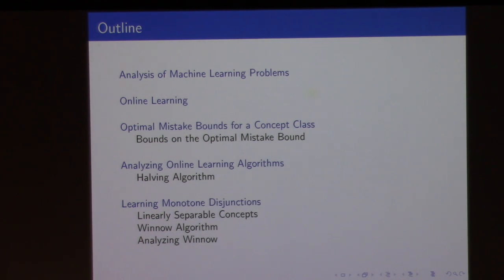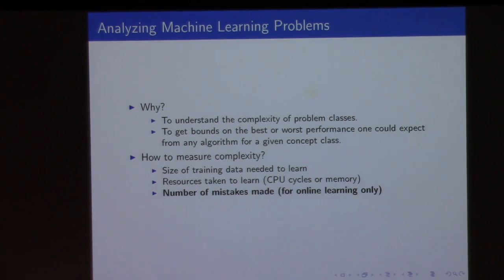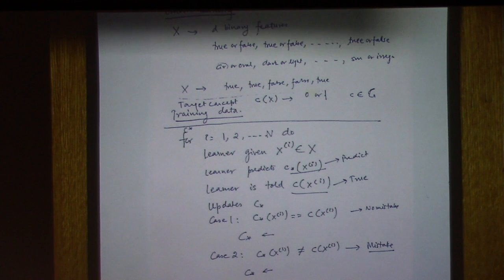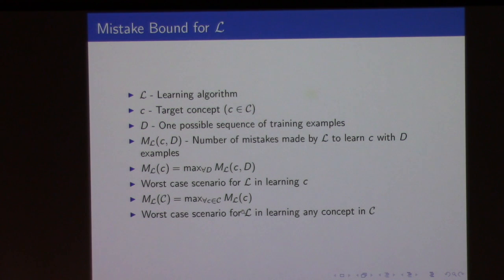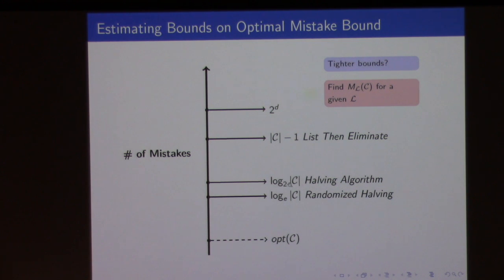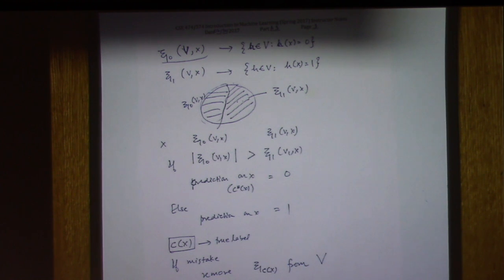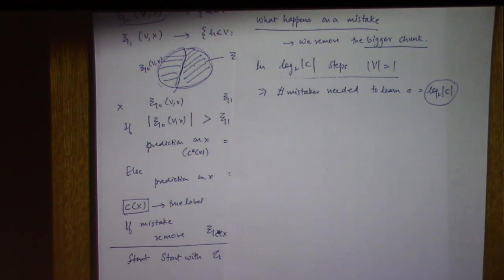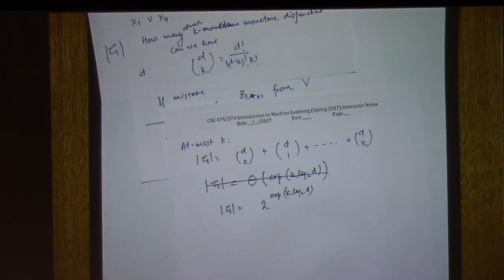Lecture 6 - Error Bounds and Halving Algorithm (02/10/2017)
Introduction to Machine Learning - Error Bounds and Halving Algorithm (Feb 10, 2017)